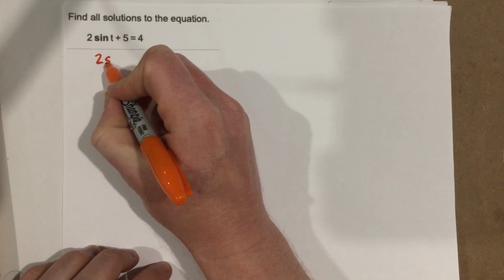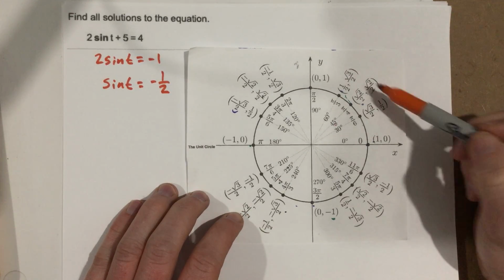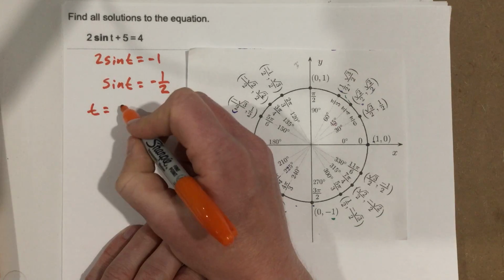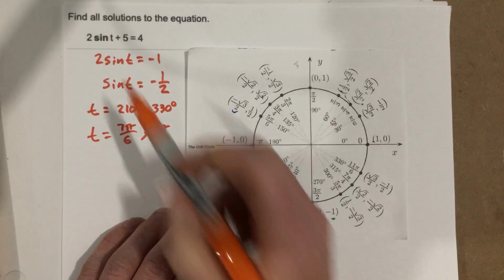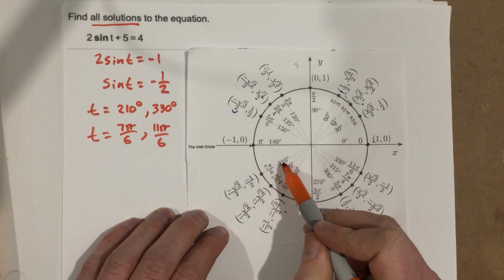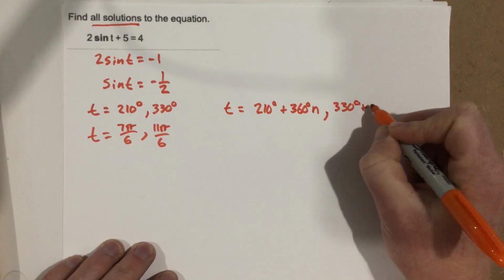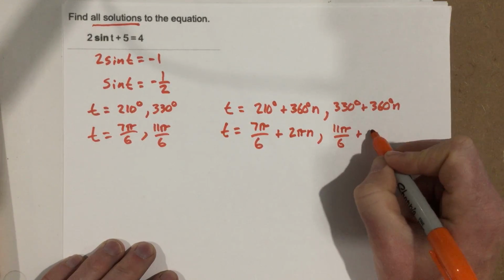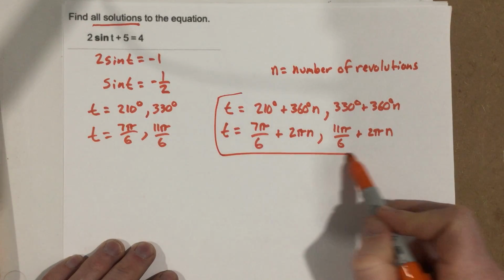Assessment #8 (Precalc) - Review Problem #4